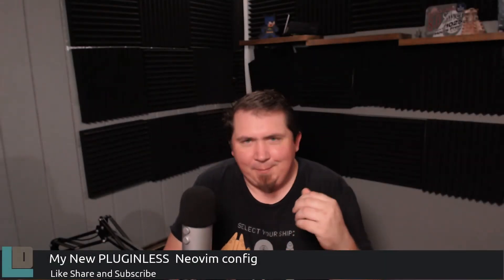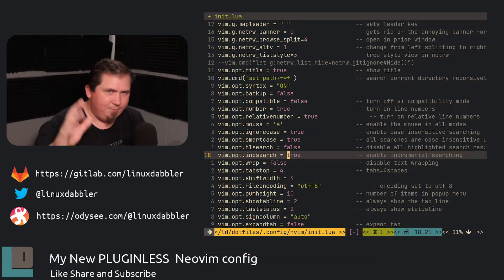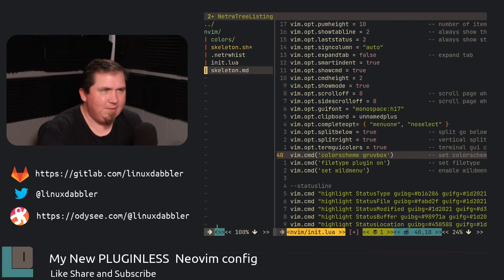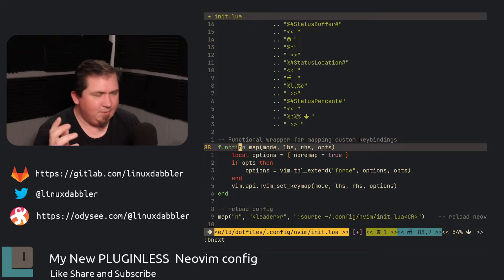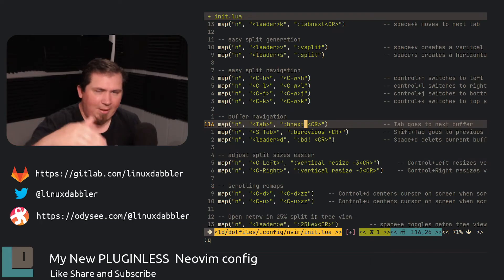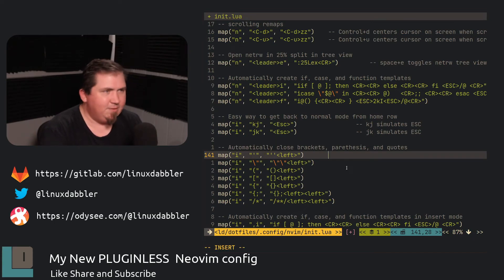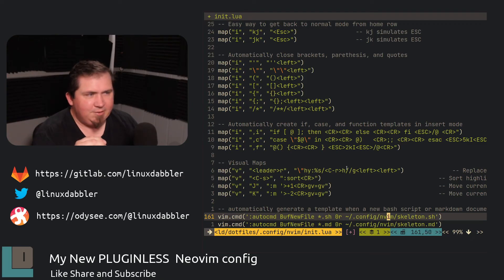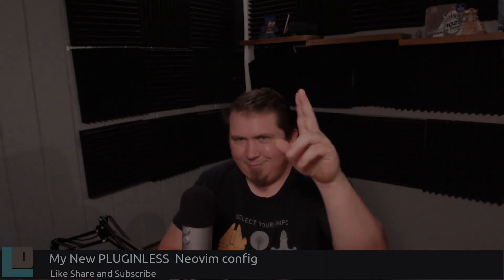pluginless neovim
Software I use:
Librewolf     -- Web Browser
Vim/Neovim     -- Text Editor